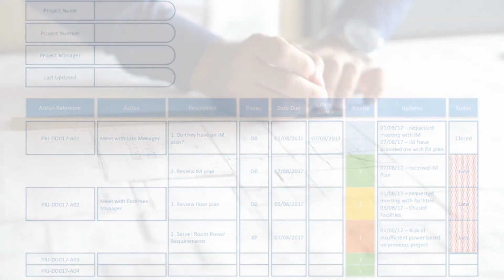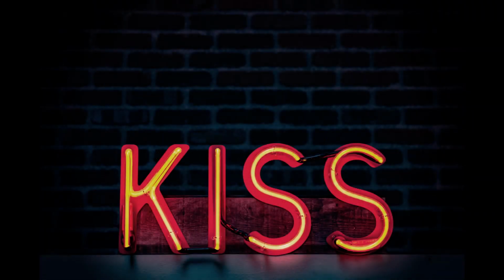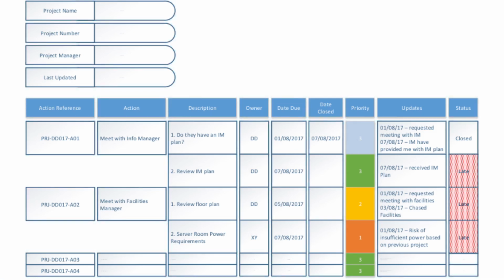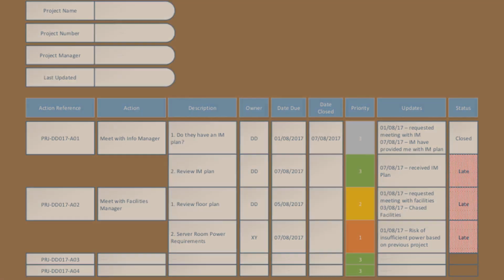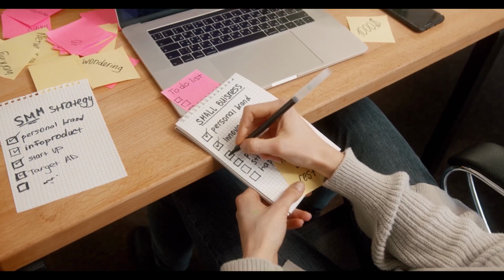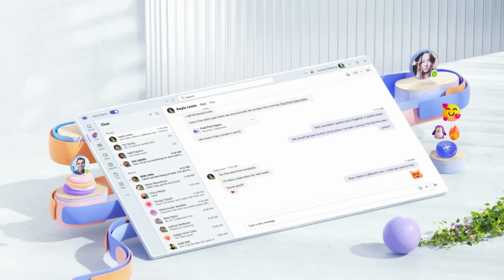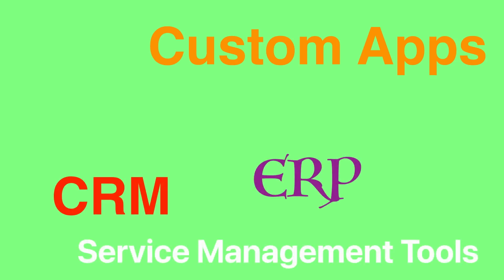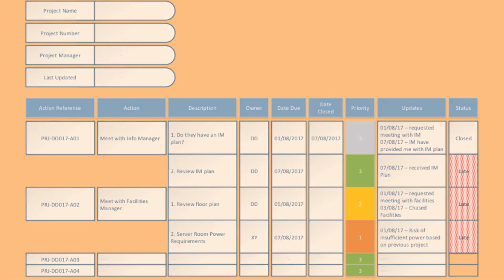The Project Action Tracker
What is an Action Tracker, why should we use one and what things should we capture?

The Project Management videos were all made with the aid of various AI tools whereby LLMs etc have been used to help me source the video clips that have been used in these videos. I was mostly happy with the suggestions and plan to discuss more in Phase 2 of the YouTube channel as we shift our focus to AI, ML and Web3.